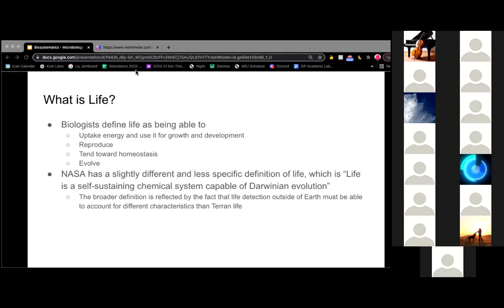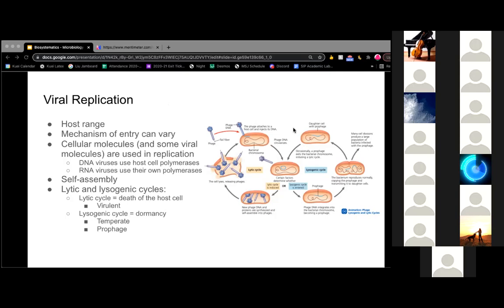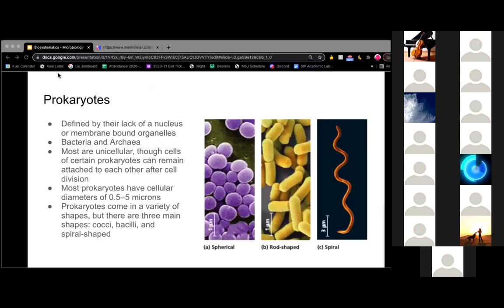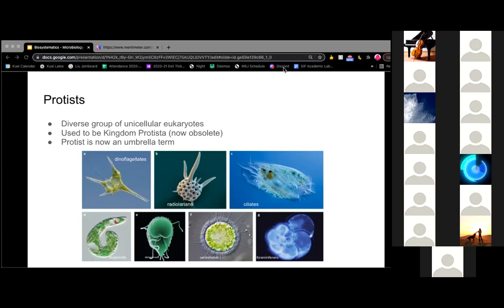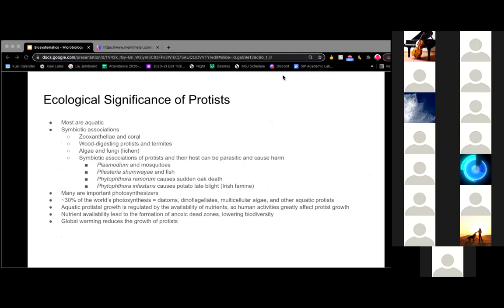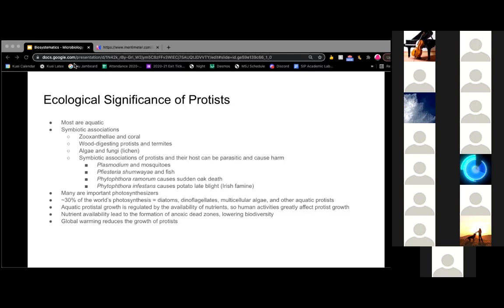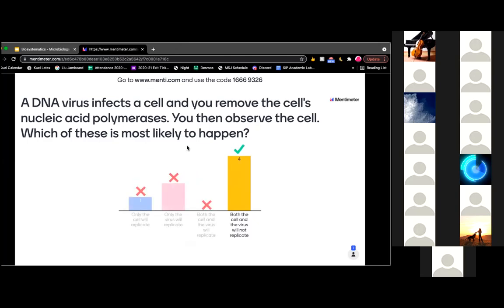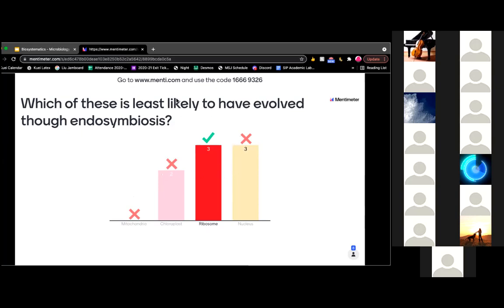Biosystematics - Microbiology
Today we went into microbiology. We talked about viruses and then went into prokaryotes, protists, bacteria, and archaea.